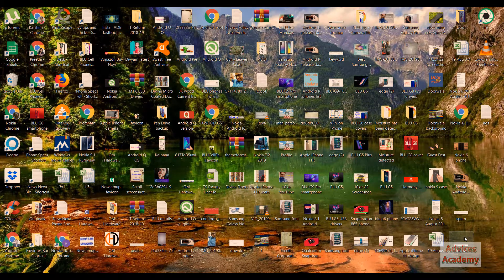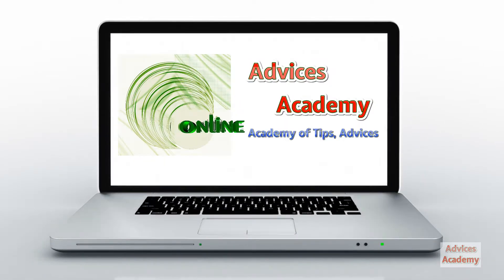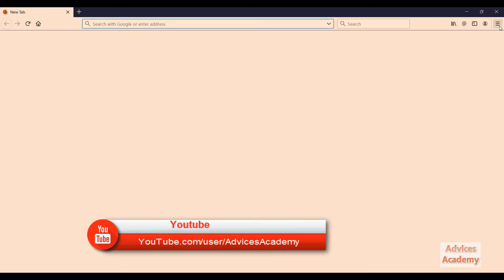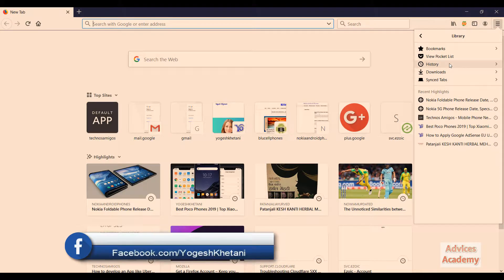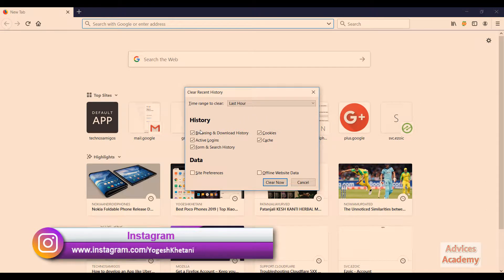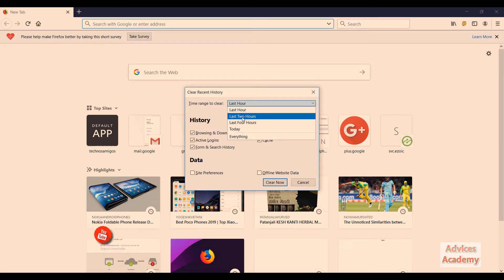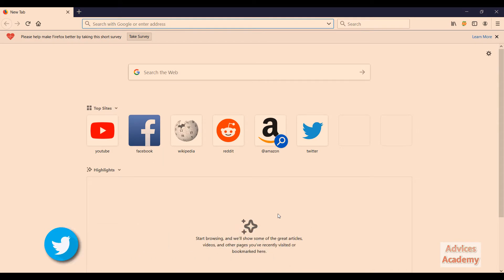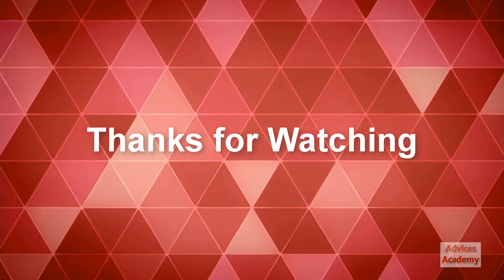How to Delete Firefox Browsing history Permanently 2023 - Deleting Firefox browser history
Is your Firefox browser running slow? If Yes then its time to delete Firefox browser history and make your browser faster.

In this guide check out How to Delete Firefox Browsing history Permanently.

Our Network
Our Network of Websites

So that's How to Delete Firefox Browsing history Permanently.